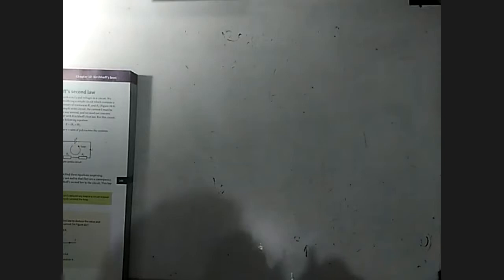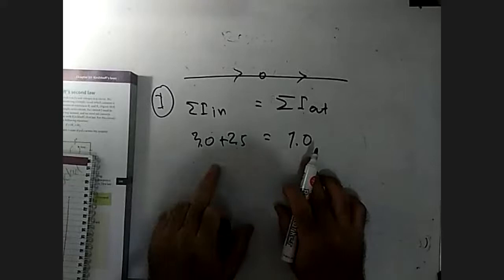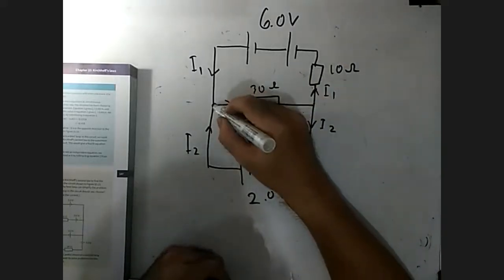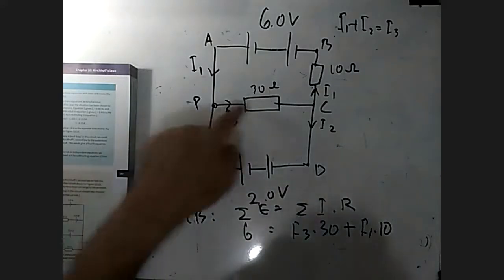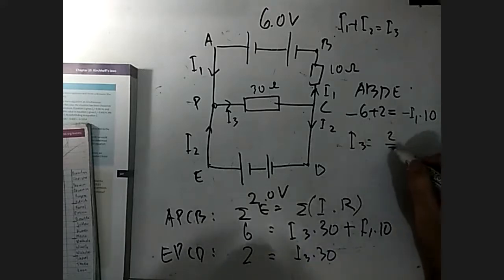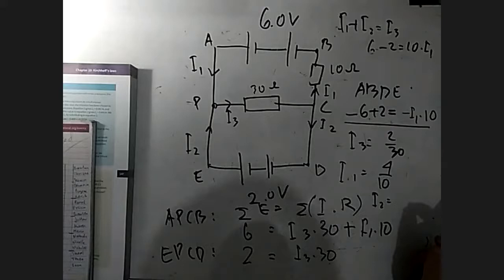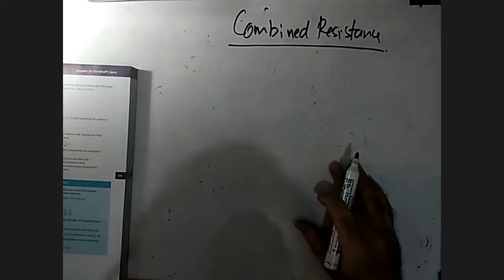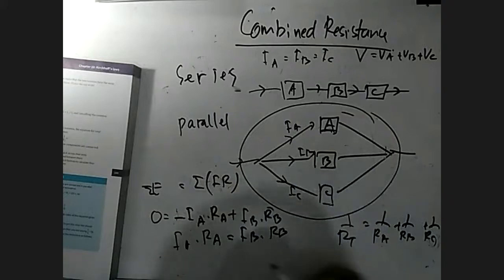11 sci Phys Kirchoff laws part 1